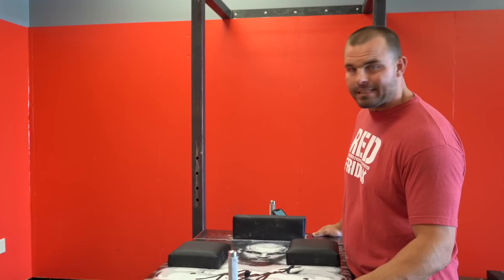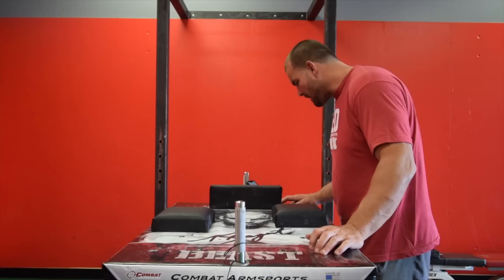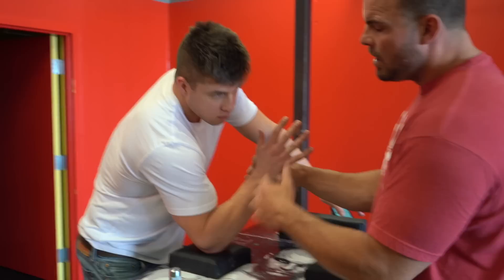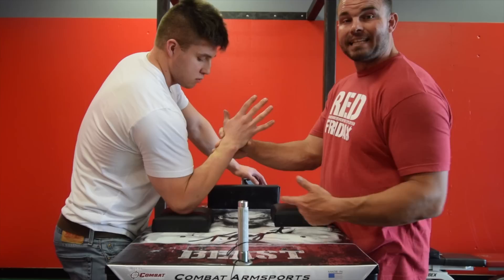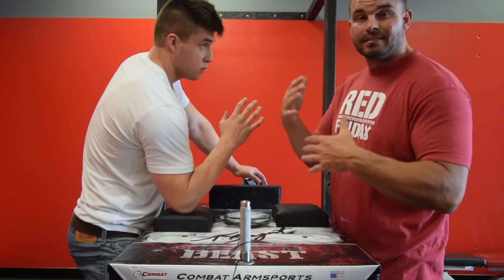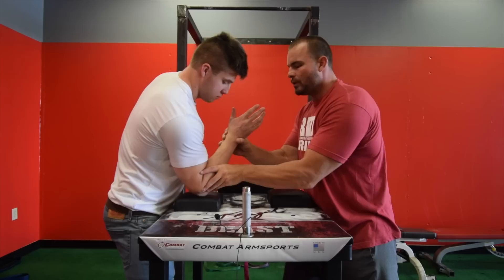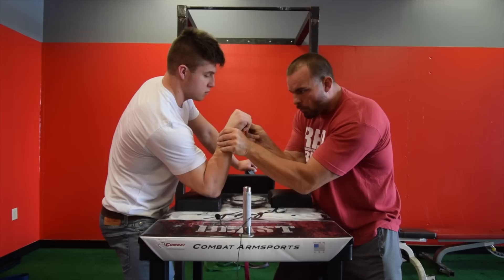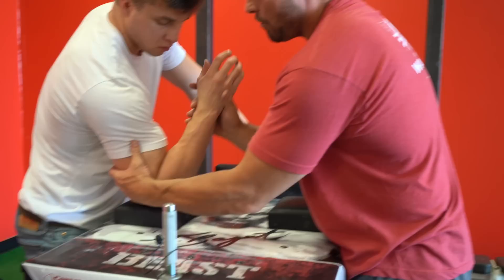Toproll like Travis Bagent [ Posting Toproll | Answering Questions ]